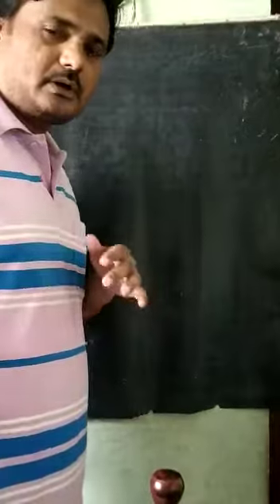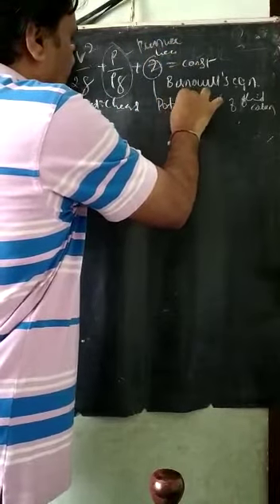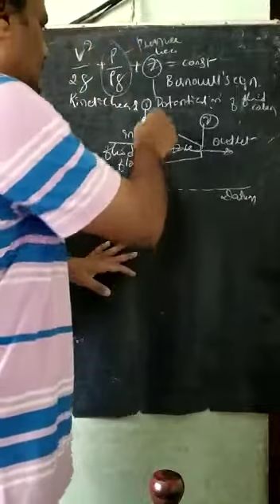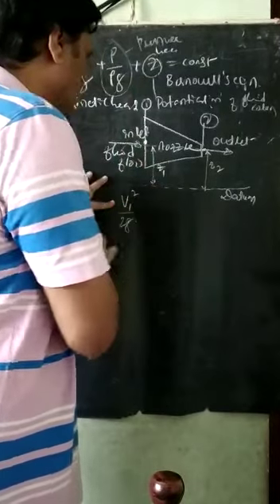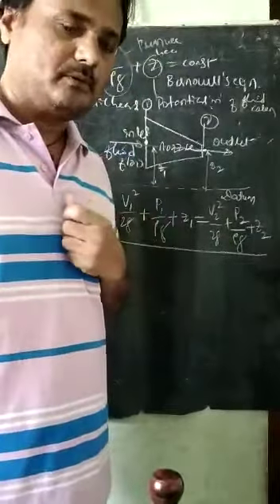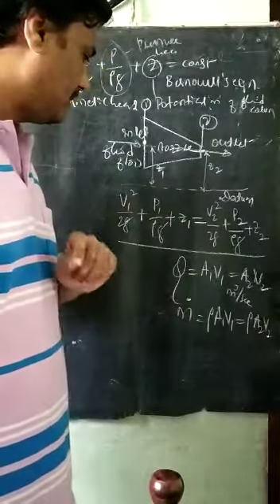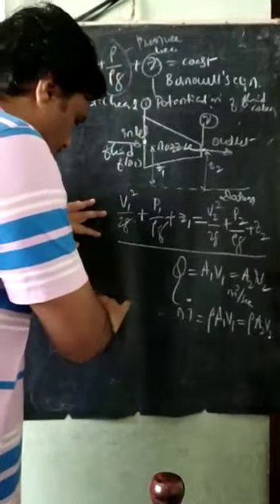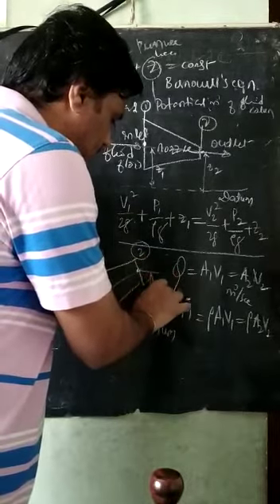Bernaulli's Equation Derivation-4 by Dr. S N Topannavar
Bernaulli's Equation derivation from Euler's equation